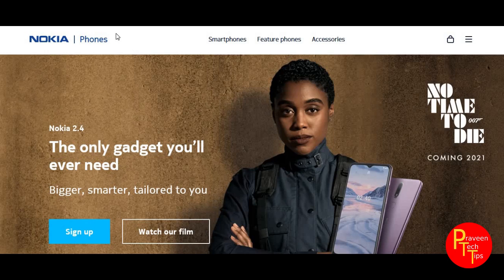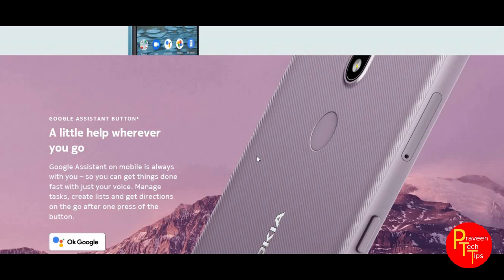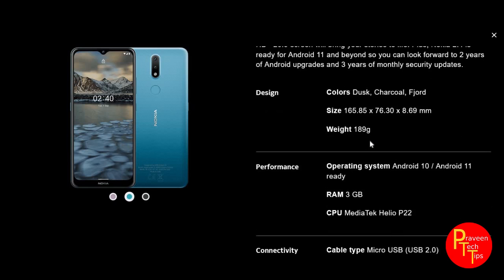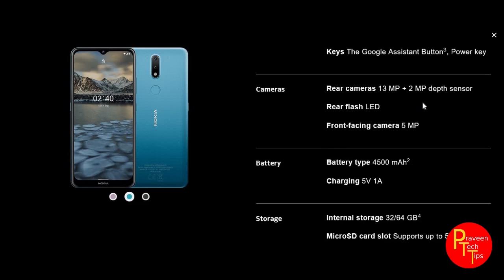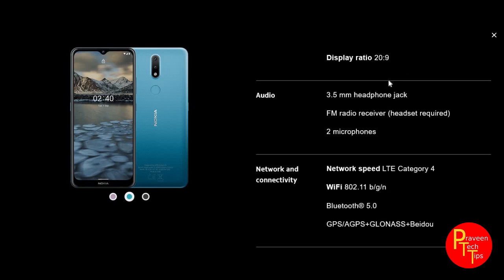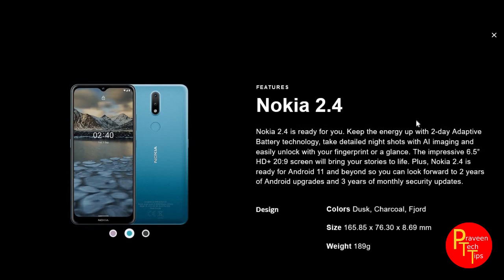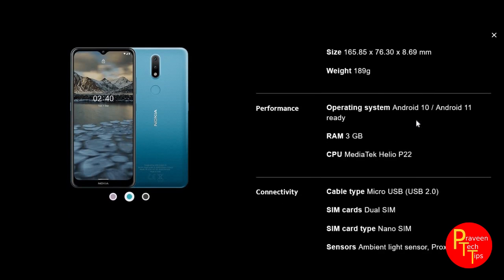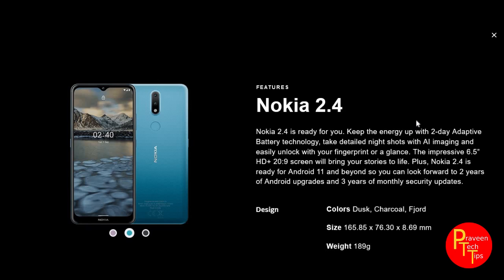Nokia 2.4 specs review in తెలుగు